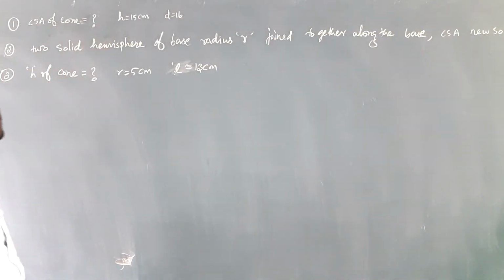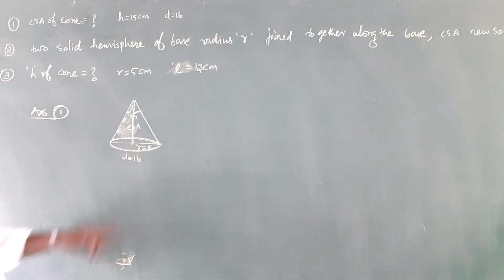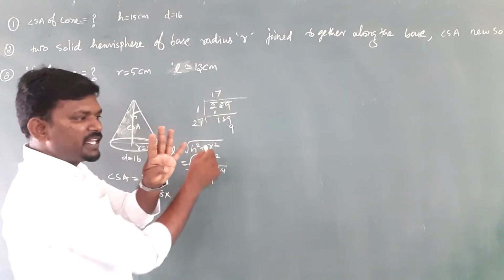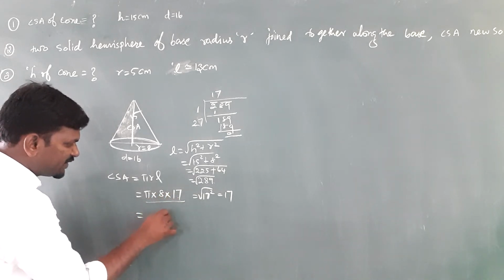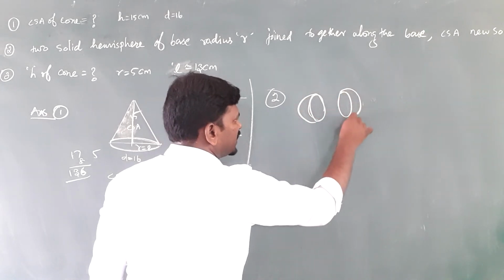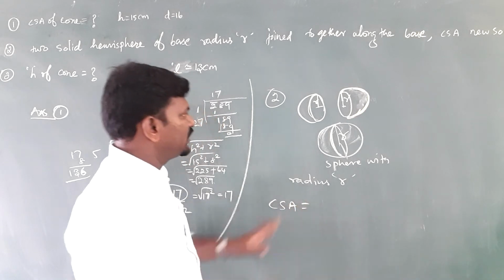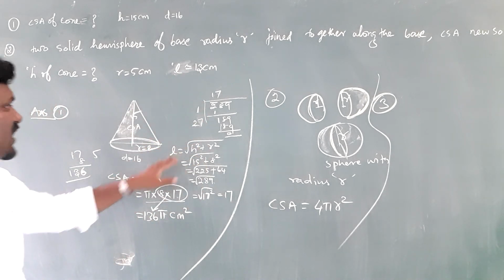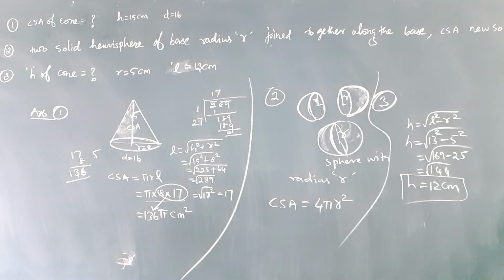X STD MATH EXERCISE 7.5(Q.NO-1,2,3)